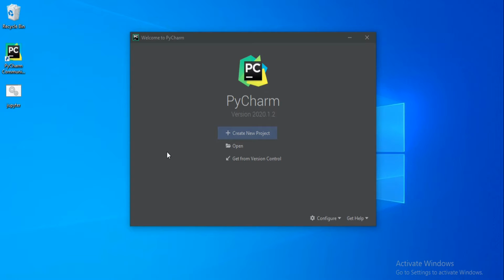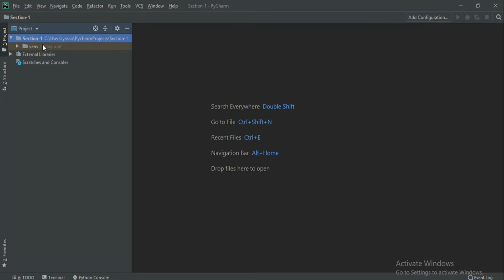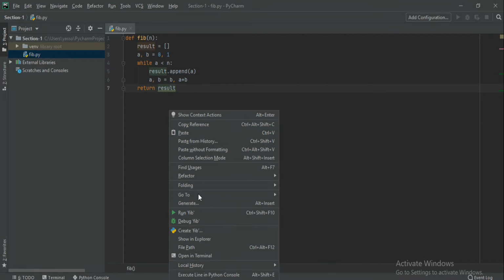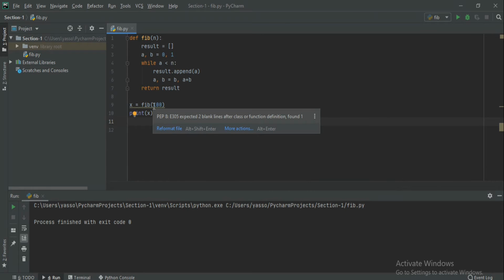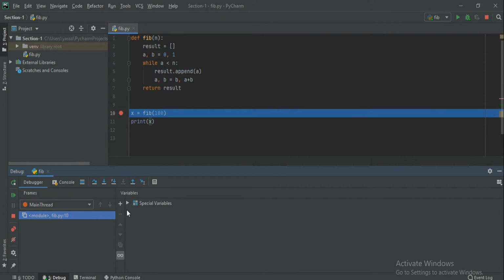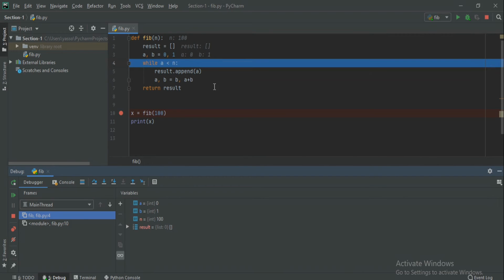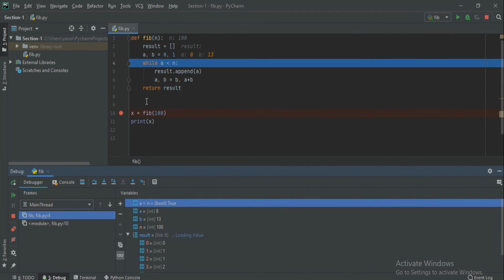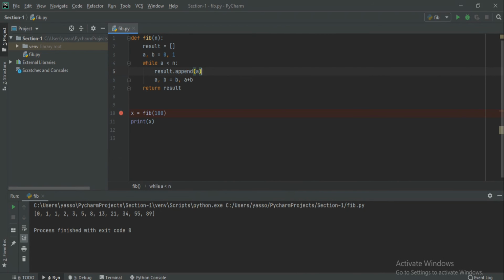10.0 Pycharm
During this course, you will learn:

- Object-oriented programming.
- Logging.

- Object-oriented programming.
- Logging.